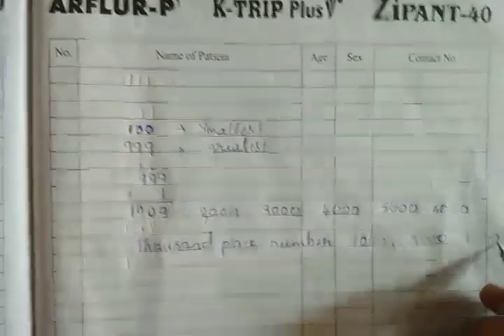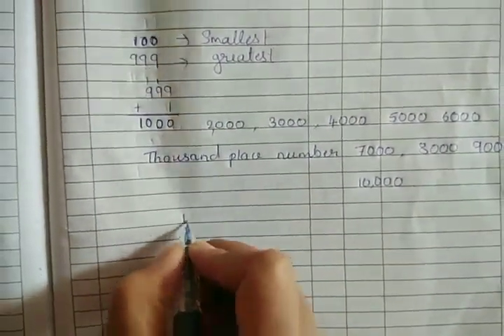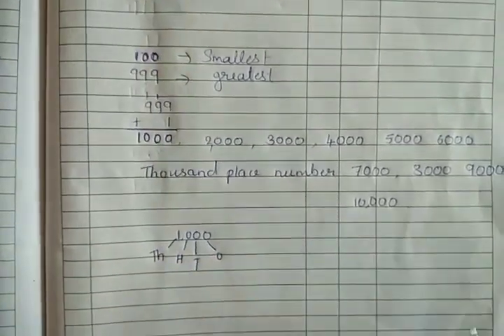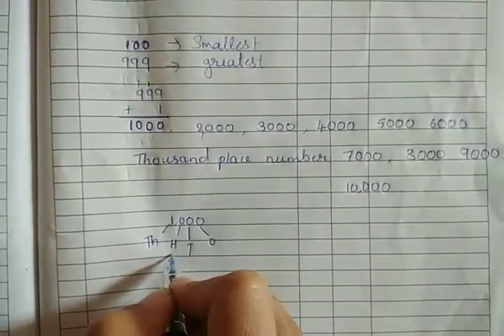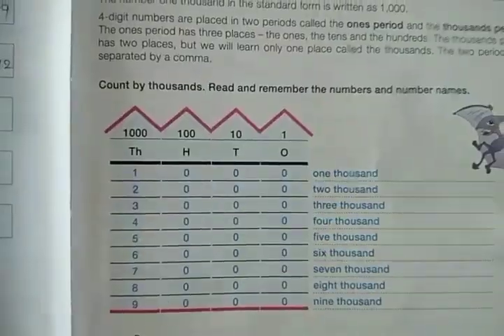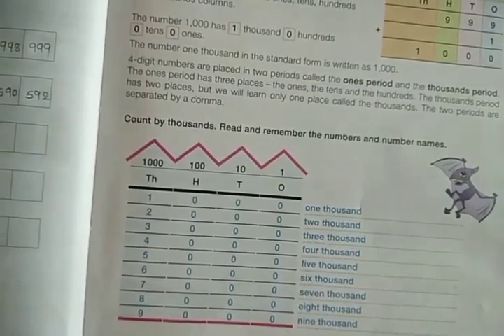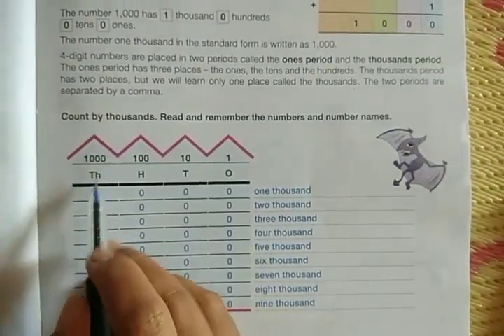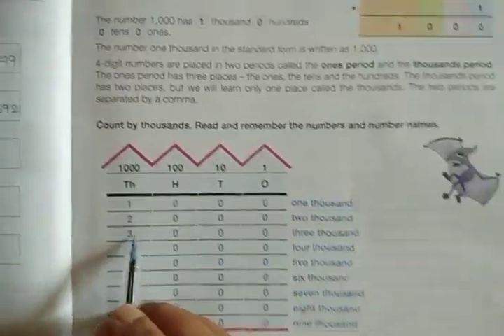4th maths - Introduction of 4-digit numbers